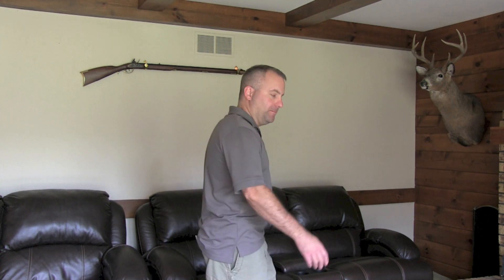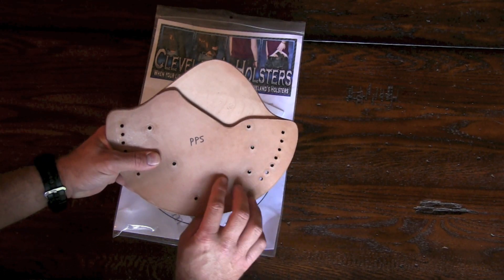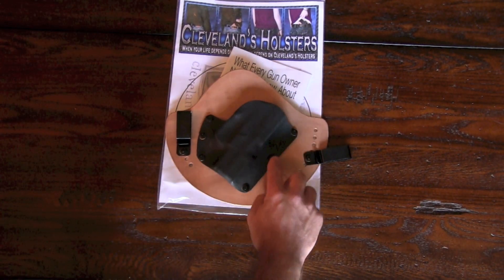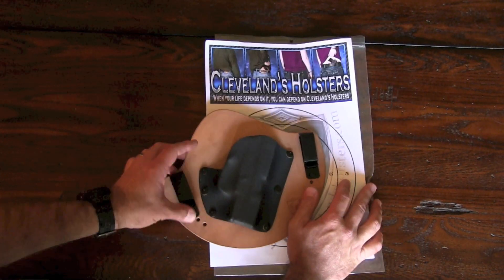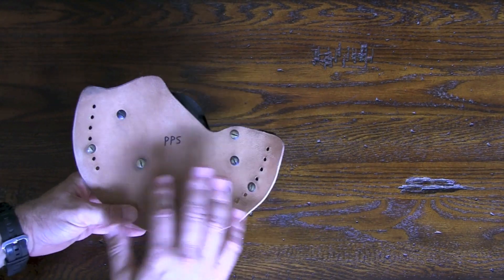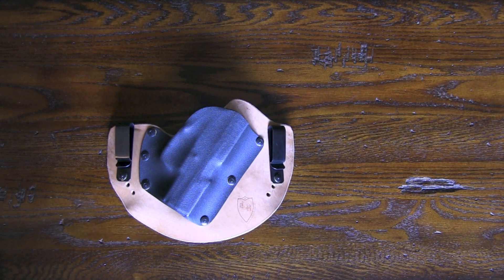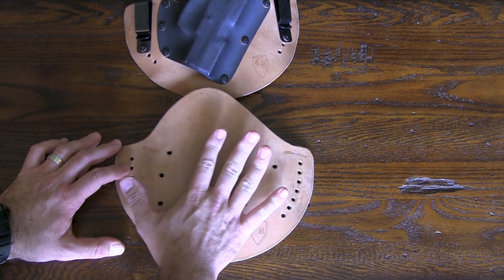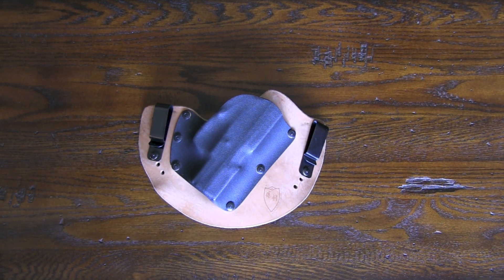Review: Cleveland's Holsters IWB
I love this holster, it's comfortable and conceals well.  Plus it's made right here in Milwaukee, WI, USA.